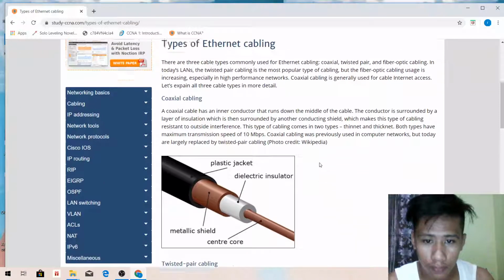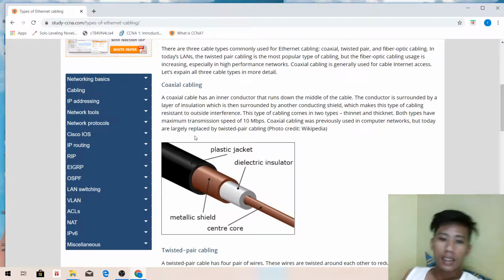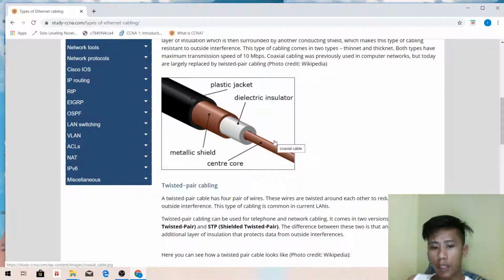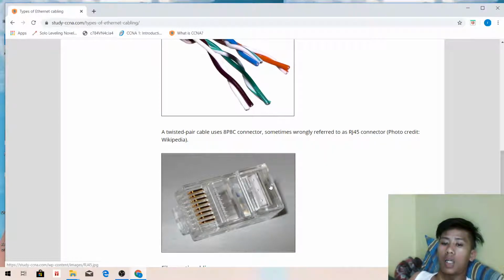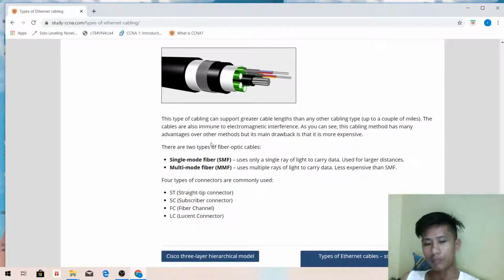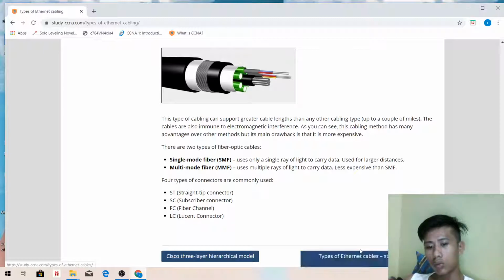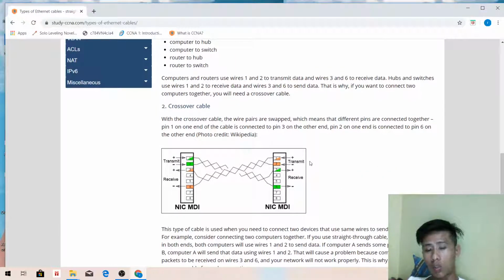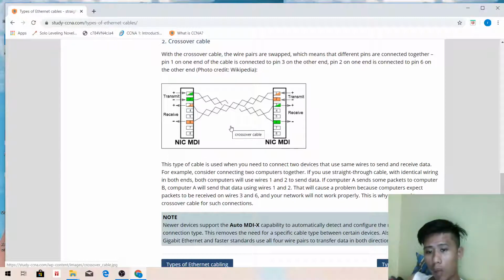tutorial 4 chapter 4